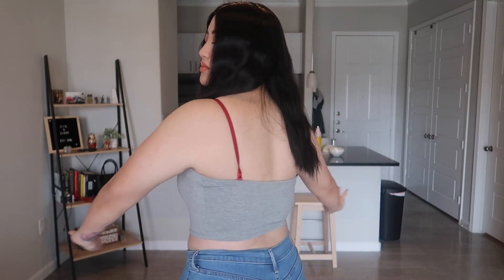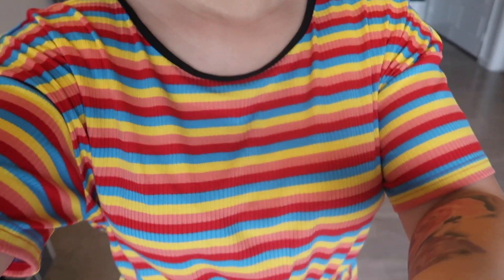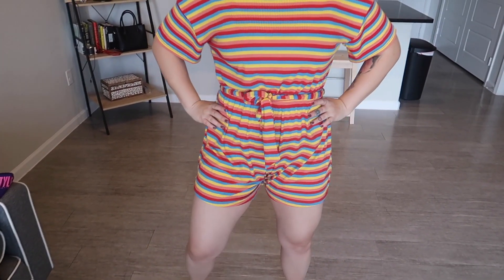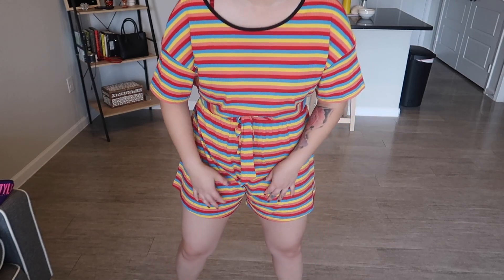SHEIN TRY ON HAUL SPRING 2021 | Cindy Winn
Let me know which items you guys like! I linked all the items I got down below. 😊

xoxo,
Cindy